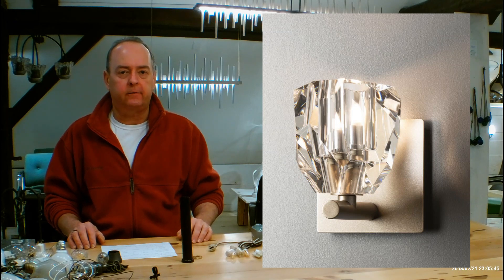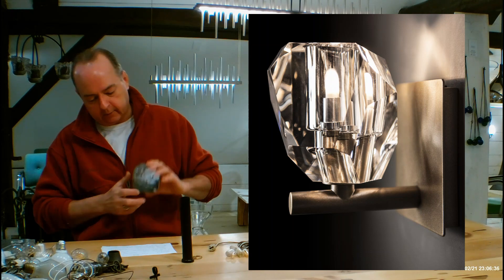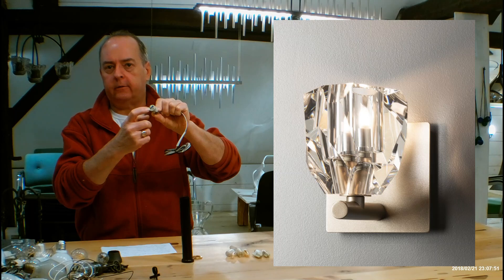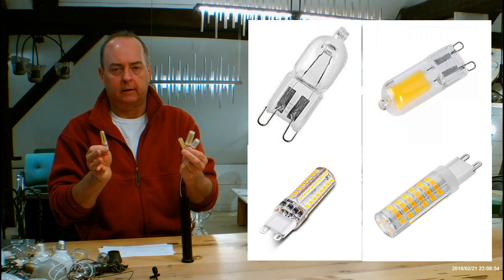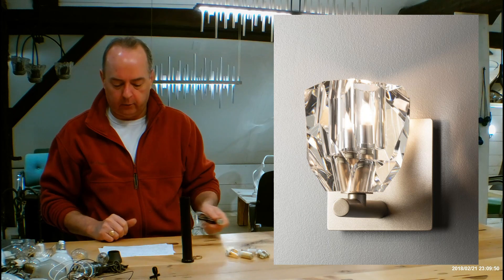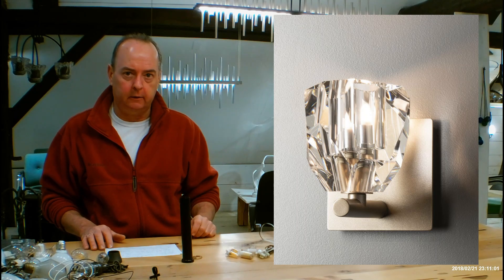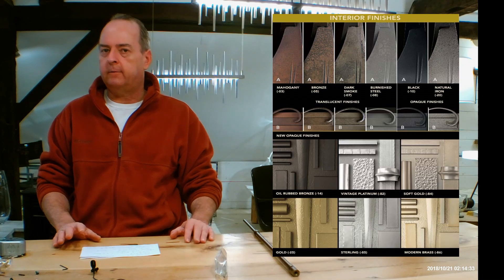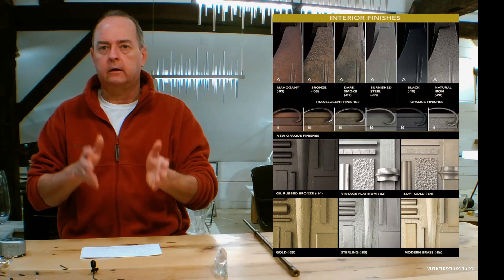Hubbardton Forge Gatsby 1 Light Bath Sconce 201320